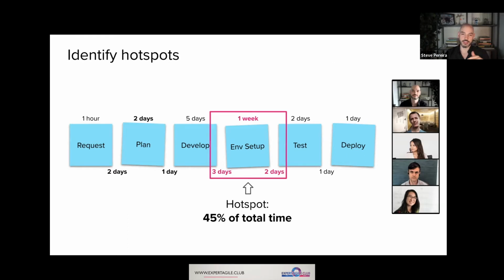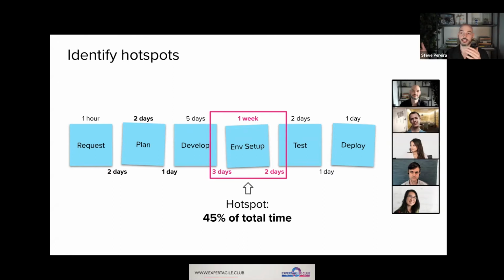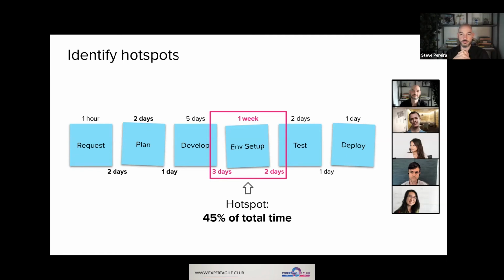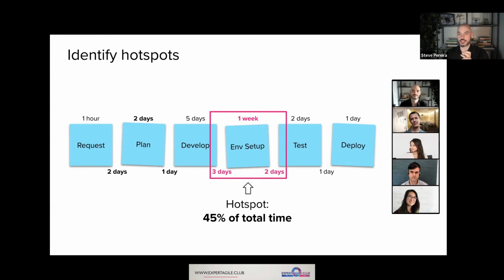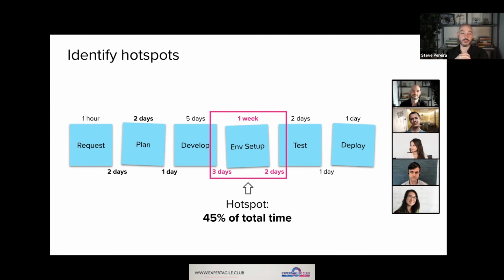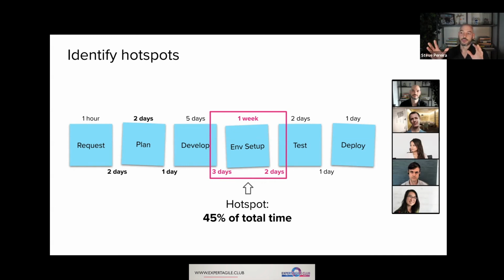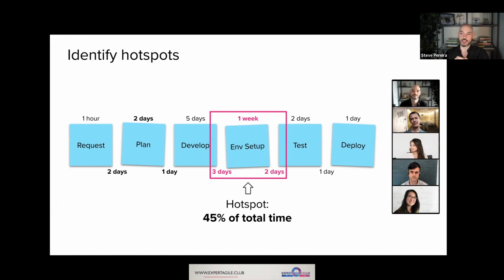Identify Hotspots - from Value Stream Mapping: Find and Measure Your Biggest Flow Challenges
Guest Speaker:  Steve Pereira
March 16, 2022  @ExpertAgileClub